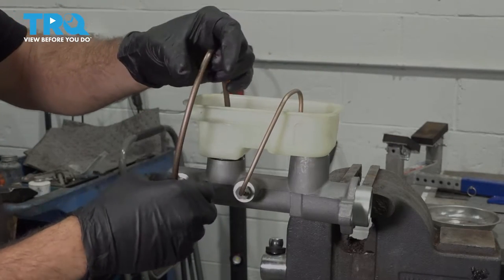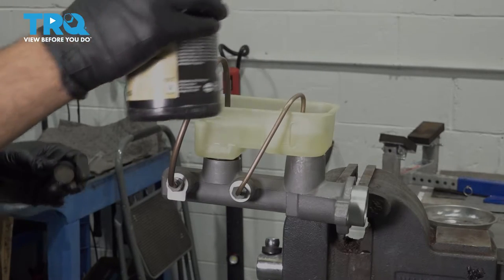How to Replace Master Cylinder 1994-2004 Chevrolet S10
This video shows you how to install a master cylinder on your 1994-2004 Chevrolet S10. The brake master cylinder and fluid reservoir deliver the fluid and pressure needed to actuate your brake calipers or wheel cylinders. If your master cylinder is leaking or damaged, you need to replace it to ensure safe brake operation.

This process should be similar on the following vehicles:
1994 Chevrolet S10
1995 Chevrolet S10
1996 Chevrolet S10
1997 Chevrolet S10
1998 Chevrolet S10
1999 Chevrolet S10
2000 Chevrolet S10
2001 Chevrolet S10
2002 Chevrolet S10
2003 Chevrolet S10
2004 Chevrolet S10

• 9/16 Inch Wrench
• Brake Fluid
• Vise